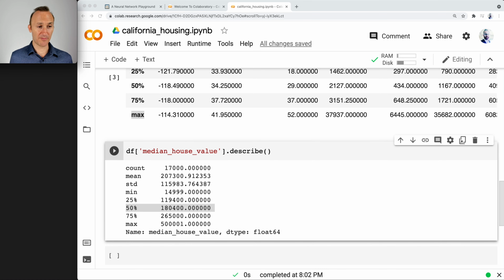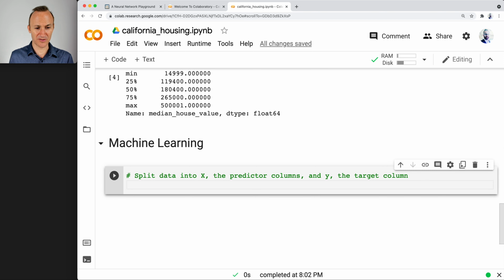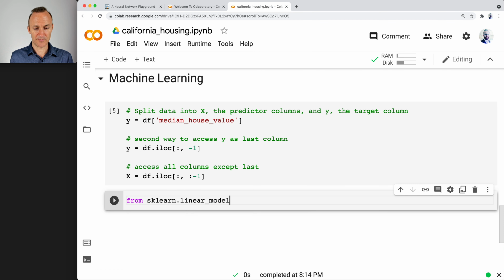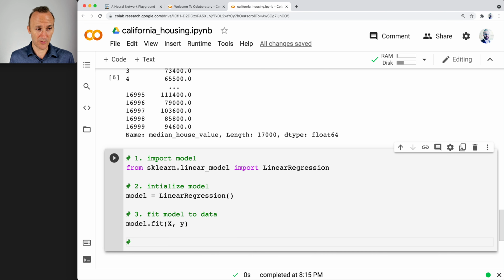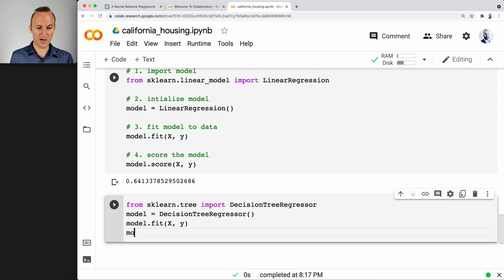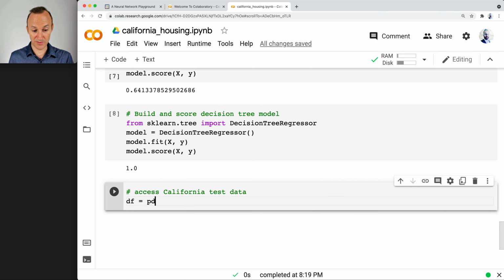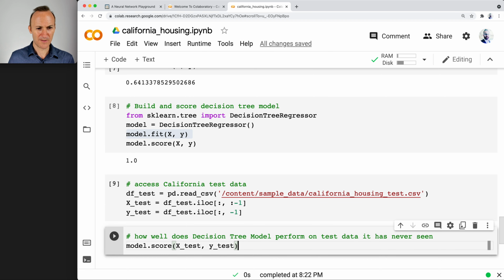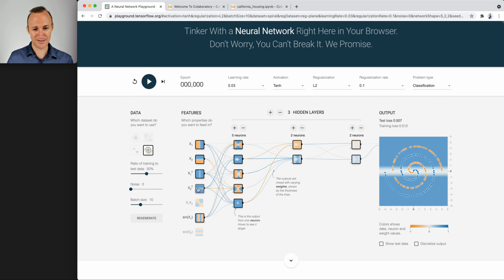0.4_regression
Build and score a regression model.